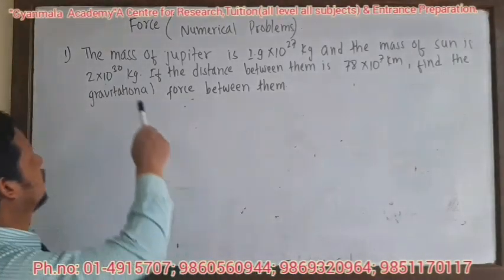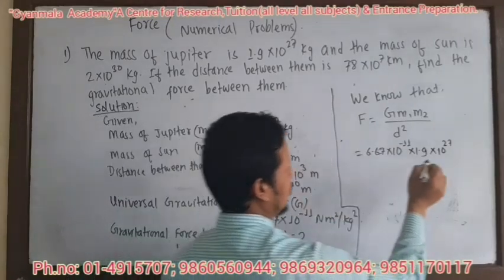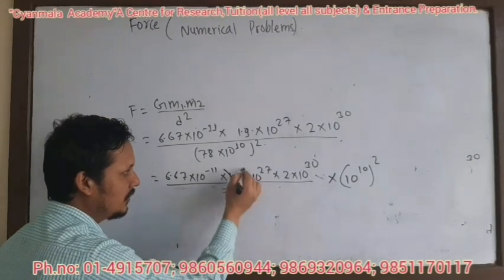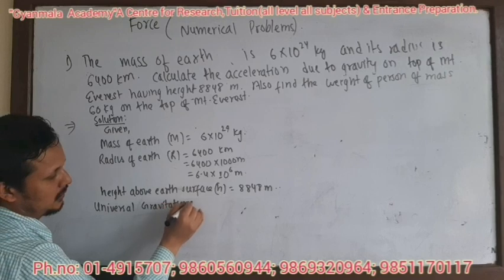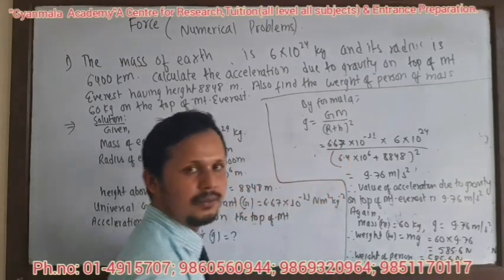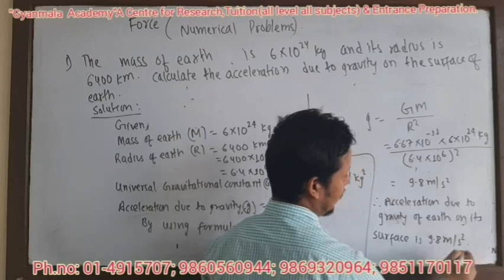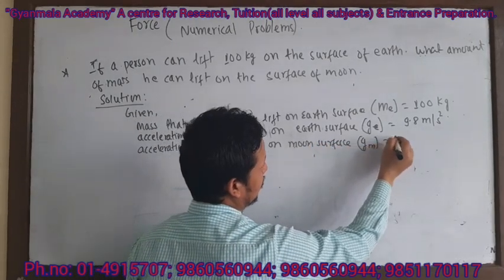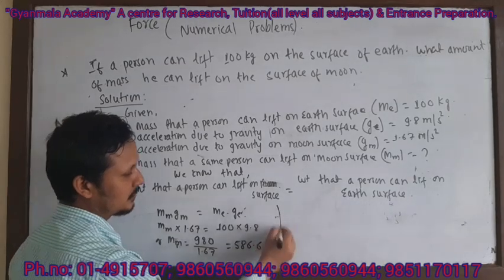Numericals Problems in Gravitational Force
Explaination of numerical problems.